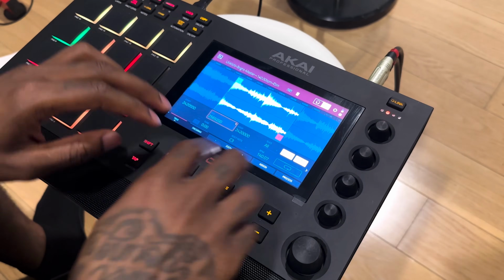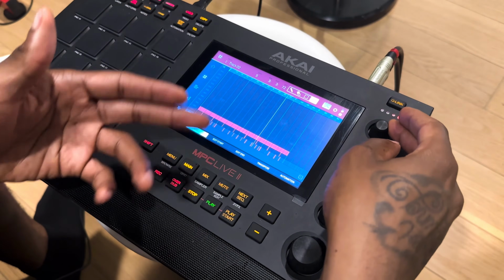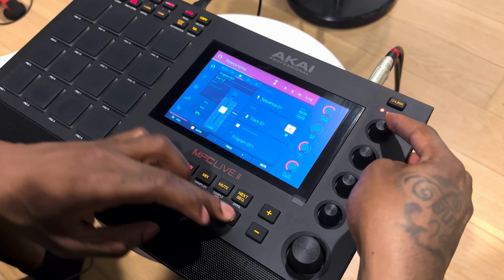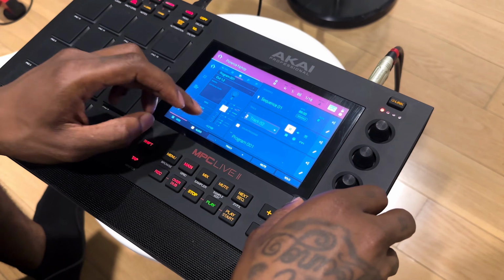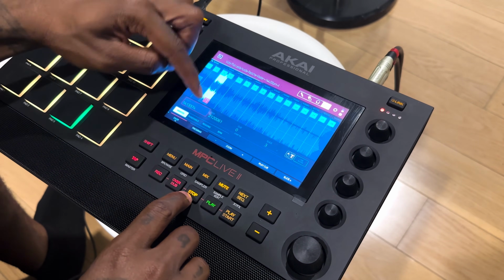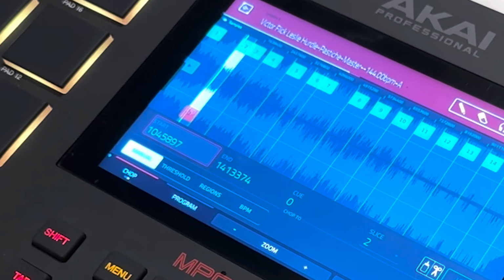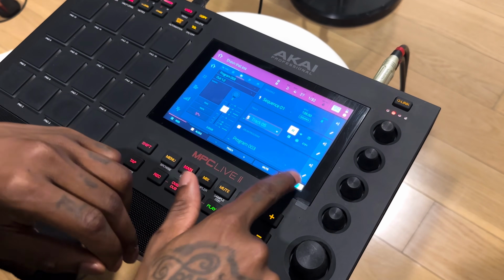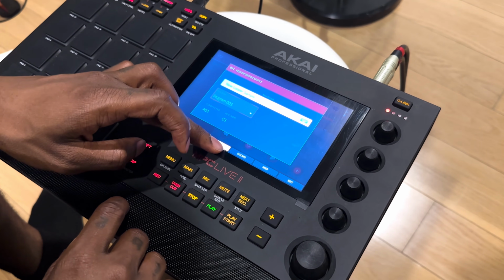5 Tips You Didn’t Know You Needed ON MPC LIVE 2